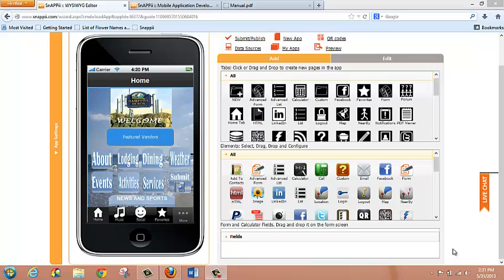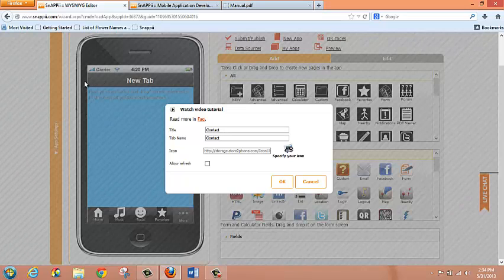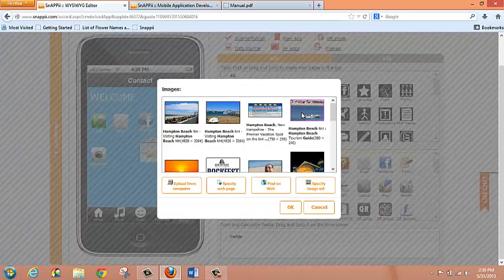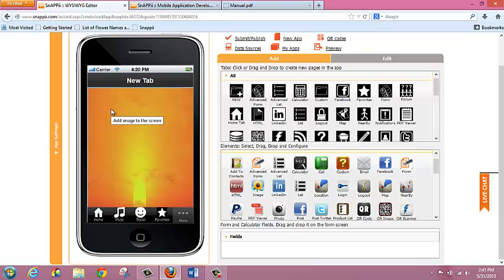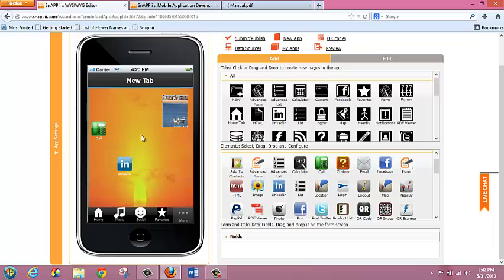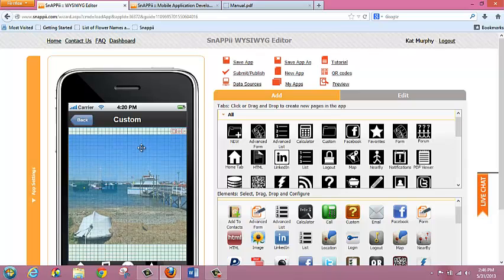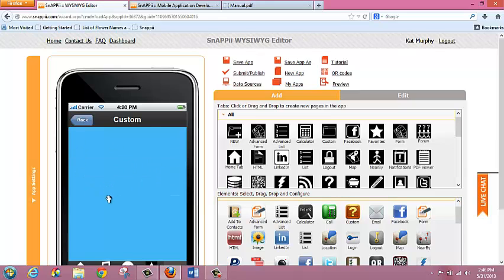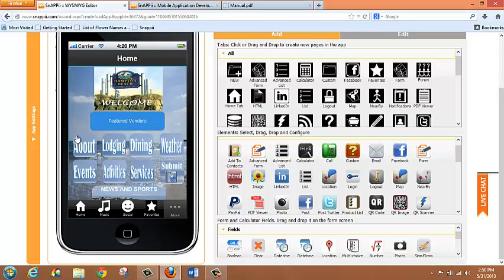Custom Tab and Button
How to customize your app and the user interface using the Snappii Custom Tab and Custom Button